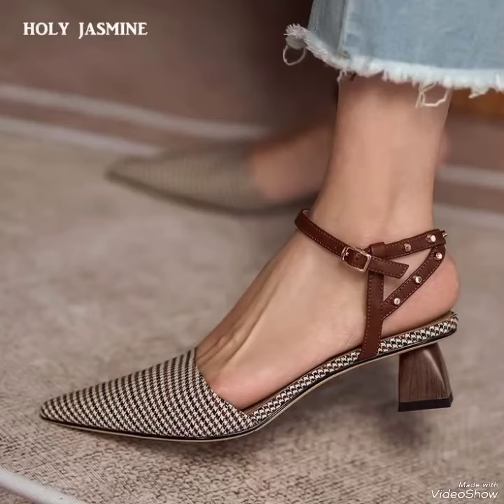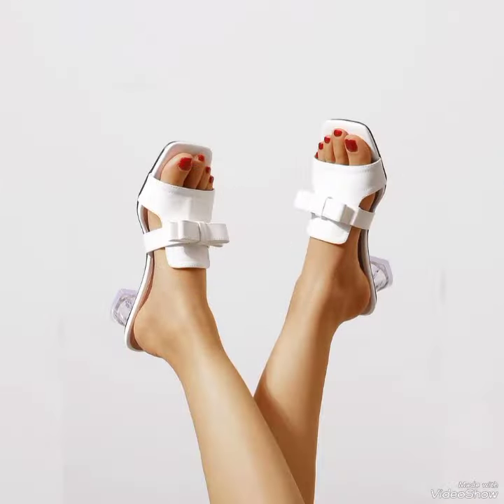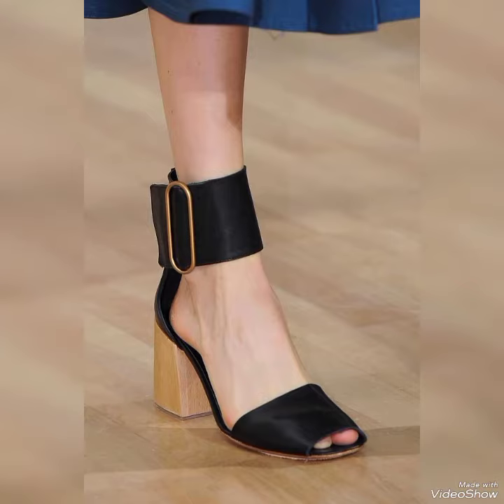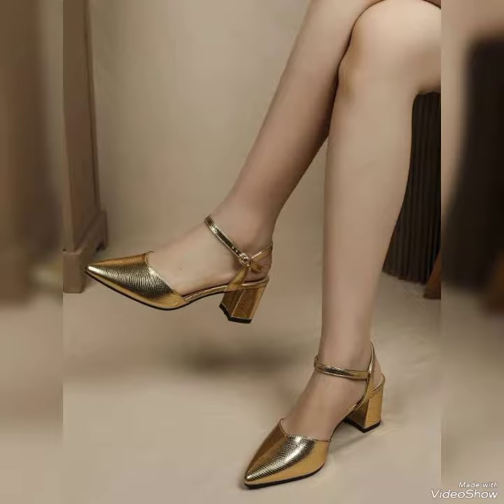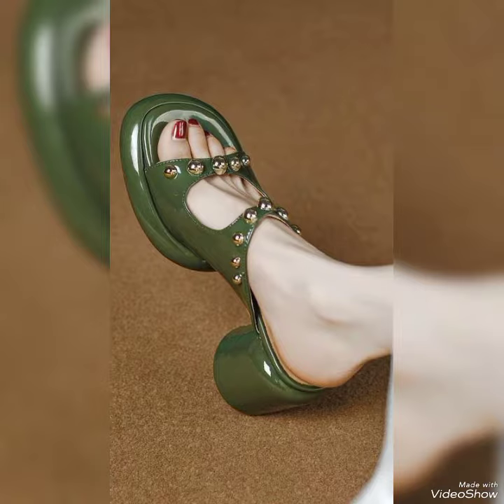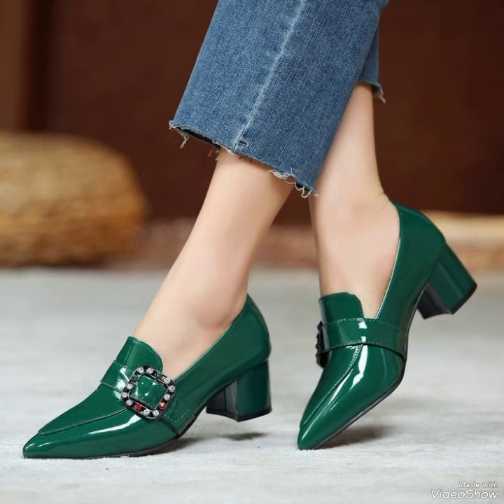2023OFFICIAL DESIGNER BLOCK HEEL COLLECTION FOR STYLISH WOMEN😍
2023OFFICIAL DESIGNER BLOCK HEEL COLLECTION FOR STYLISH WOMEN😍